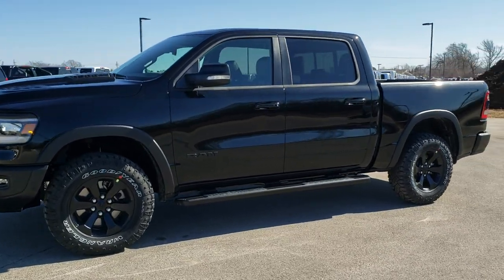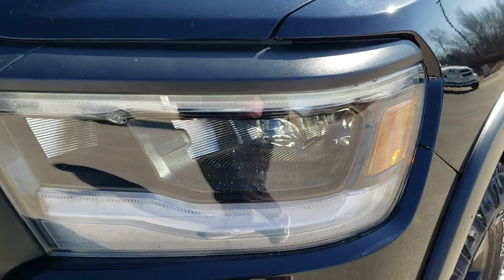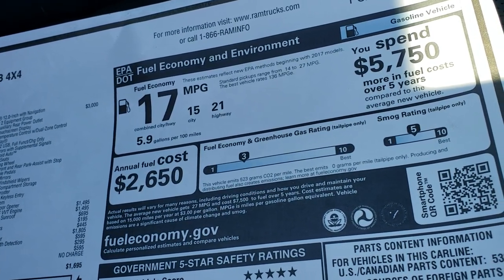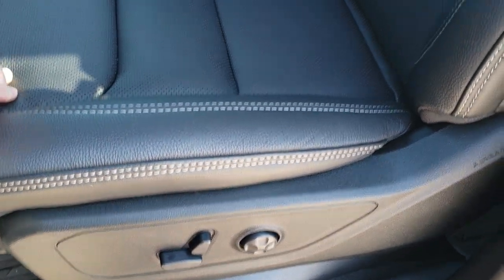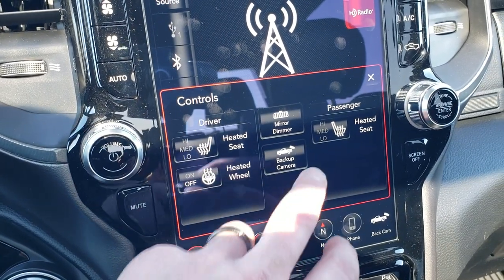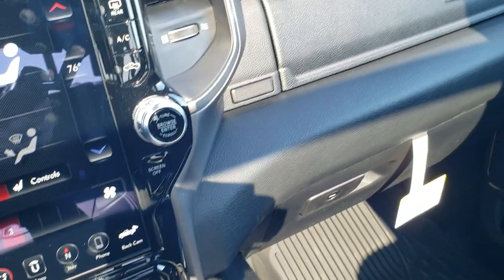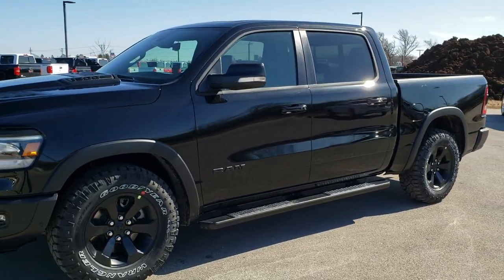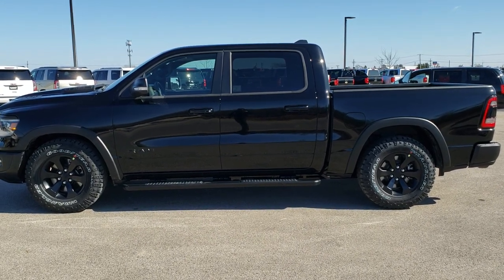2020 RAM 1500 REBEL LEVEL 2 REBEL 12 BLACK APPEARANCE WALK AROUND REVIEW 20T93 SUMMITAUTO.com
This 2020 RAM 1500 REBEL LEVEL 2 WITH THE BLACK APPEARANCE GROUP AND REBEL 12 GROUP is the vehicle we did walk around review of today.

Thank you for checking out this video of this 2020 RAM 1500 REBEL LEVEL 2 WITH THE BLACK APPEARANCE GROUP AND REBEL 12 GROUP

STOCK: 20T93
PRICE: $64815
MILES: 15
MAKE: RAM
MODEL: 1500
VIN: 1C6SRFLT5LN283176
LOCATION: FOND DU LAC OSHKOSH WISCONSIN, 54937 TRUCKS ON 41

5.7 Liter OHV V8 Hemi with Multiple Displacement System MDS Engine, 395 Horsepower, Full Four Door Crew Cab, Short Box 5 Foot 7 Inch 5' 7" Shortbox, Rebel Package, Level 2, 8 Speed Automatic Transmission, 4x4 Push Button Four Wheel Drive 4WD, Auto Air Level Rear Air Suspension, Factory GPS Navigation System, Power Panoramic Vista Roof Sunroof Moonroof Sun Roof Moon Roof, Reverse Backup Camera Rearview Camera, Dual Rear Exhaust, Adaptive Speed Control Cruise Control, Blind Spot Monitoring with Rear Cross-Path Detection, Forward Collision Warning System, Lane Departure Warning with Lane Keep Assist, Dual Power Heated Seats, Black Ebony Leather Seats, Bucket Seats, Full Towing Package with Receiver Trailer Hitch, Wiring and Transmission Cooler Tow Package, Factory Brake Controller, Heated Power Fold In Mirrors With Built-in Directional Signals and Blind Spot Indicators and Blind Spot Mirrors, Electronic Stability Control Traction Control ESC, 3.92 Gears, Goodyear Wrangler Duratrac LT275/70 R18 Tires, Painted Alloy Rims Premium Wheels, Four Wheel Disc Brakes, Factory Painted Stepbars, Spray-in Bedliner, 33 Gallon Fuel Tank, Bedrail Covers, LED Fog Lights, LED Headlights, LED Running Lights, LED Tail Lamps, Sonar with Front and Rear Bumper Sensors, Easy Fuel Capless Fuel Fill, Locking Tailgate, AM / FM Radio Tuner, Sirius/XM Satellite Radio Capabilities Sirius / XM, 12" Uconnect Radio 4C Radio With 12-inch Display, 7-Inch Multi-View Display, Harmon / Kardon Premium Audio Sound System Harmon/Kardon, SOS / Assist System, U Connect Hands Free Bluetooth Hands-Free Phone System Blue Tooth, Android Auto Compatible, Apple Car Play Compatible, Auxiliary MP3 Jack Portable Audio Connection, USB C Jack, USB Jack Portable Audio Connection, Enter-N-Go System Keyless Entry System, Keyless Entry with Factory Remote Start, Push Button Start, Power Sliding Rear Window Rear Window Defroster, Adjustable Height Seatbelts, Driver and Passenger Front Air Bags, L.A.T.C.H. Child Safety System, Side Curtain Air Bags SRS Safety Restraint System, Heated Steering Wheel Multi-Function Steering Wheel Controls, Homelink System with Three Programmable Buttons for Garage Doors, Lighting Systems & Security Systems, Compass, Outside Temperature Display and Mileage Display, Dual Multi-Zone Climate Control , Power Adjustable Pedals, Factory All Weather Floormats, Air Conditioning AC, Cruise Control, Power Locks, Power Windows, Automatic Headlights Autolamp, Tilt/Telescope Steering Wheel, 115V / 400W Deck Mounted AC Power, 3 Year / 36,000 Mile Remaining Factory Bumper to Bumper Warranty, Whichever comes first, 5 Year / 60,000 Mile Remaining Powertrain Factory Warranty, Whichever comes first, Diamond Black Crystal Pearlcoat, Call Now! 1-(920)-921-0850 . Summit Automotive Chrysler Dodge Jeep Ram in Fond du Lac, Wisconsin also Proudly Serving Oshkosh, Madison, Milwaukee, Sheboygan, Appleton, and Waupun is a family owned and operated dealership since 1959. We take great pride in our new and used car and truck center with vehicles to fit everyone’s budget. We have ON THE SPOT FINANCING. BAD CREDIT OR GOOD CREDIT, we work with over 20 lenders to get you APPROVED AT THE MOST COMPETITIVE RATES. We provide AIRPORT TRANSPORTATION and NATIONWIDE DELIVERY OPTIONS. We are conveniently located on HWY 41 at EXIT 98, Hwy 151 at Military Rd. Exit . Just Look For The TRUCKS ON 41. Advertised price does not include, tax, title, registration and service fee.

STOCK: 20T93
PRICE: $64815
MILES: 15
MAKE: RAM
MODEL: 1500
VIN: 1C6SRFLT5LN283176